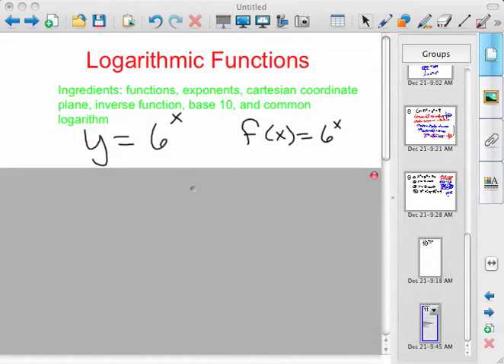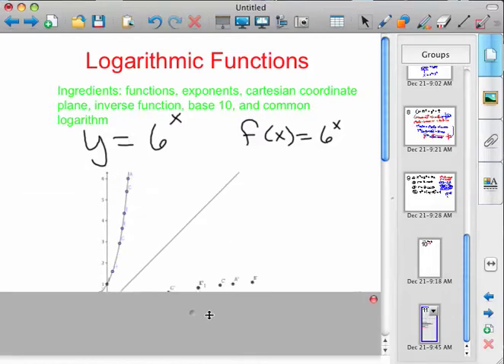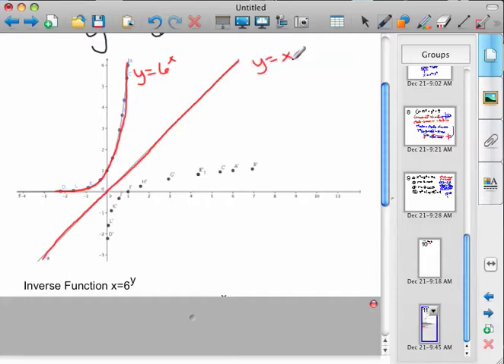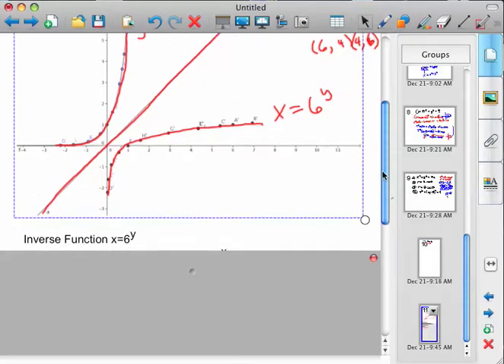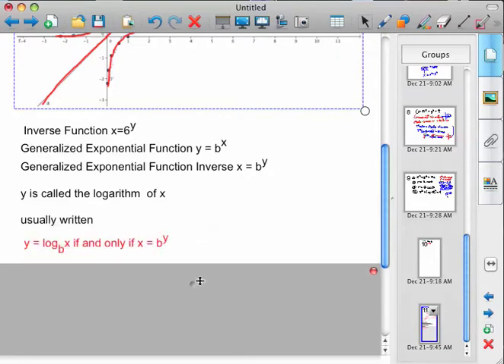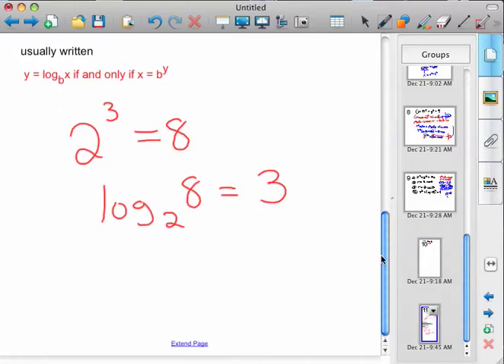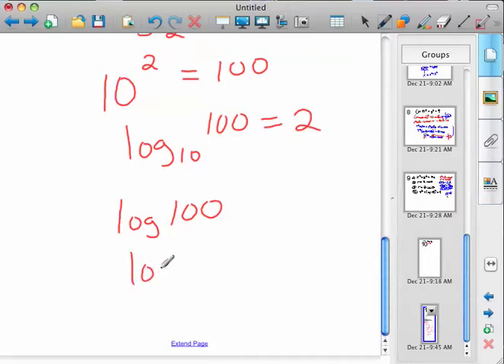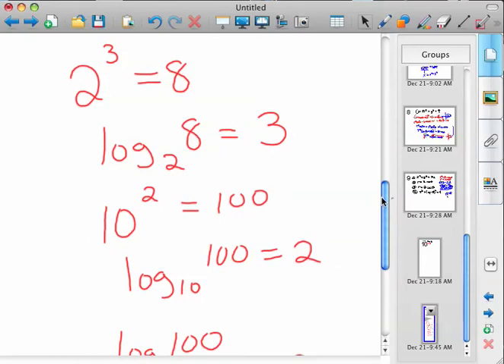What is the definition of a logarithm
In this video I introduce the logarithm.  I think it may be impossible to show this concept easily, so I will do my best to cut out the BS and stick to the basics.  Hope this helps.  The logarithm in my personal video collection.